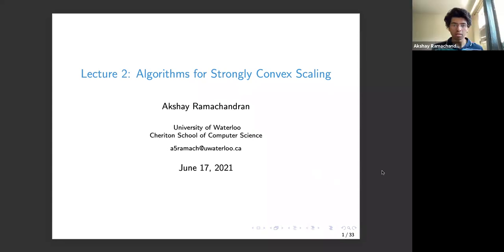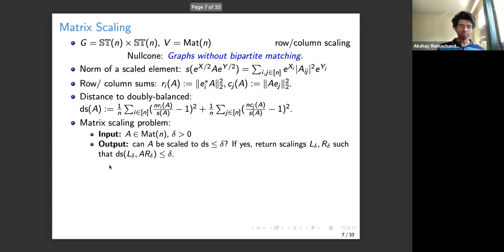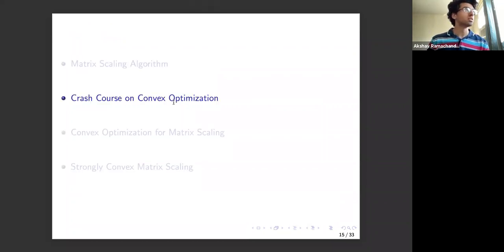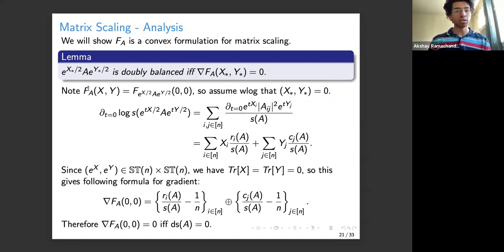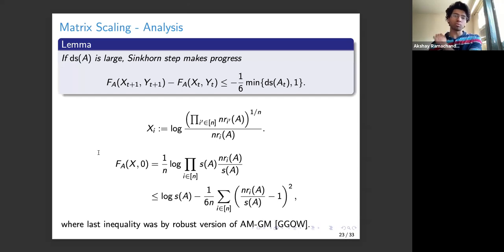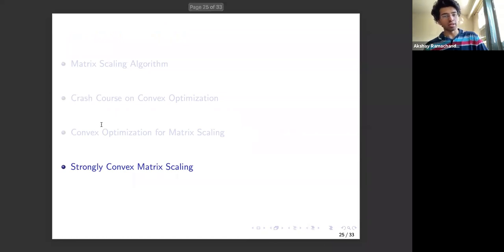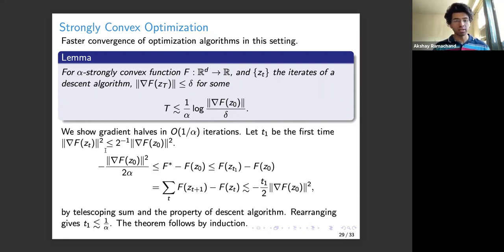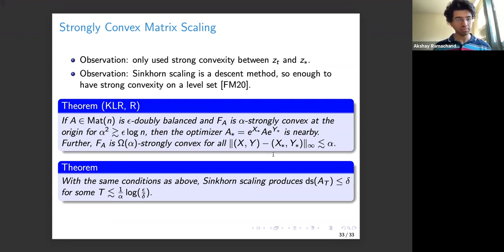33º CBM – Cursos Avançados – Scaling problems, algorithms and applications... (Aula 2)